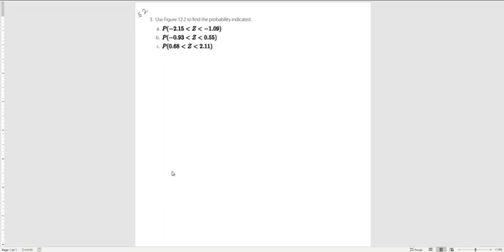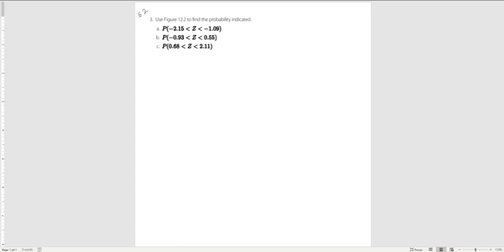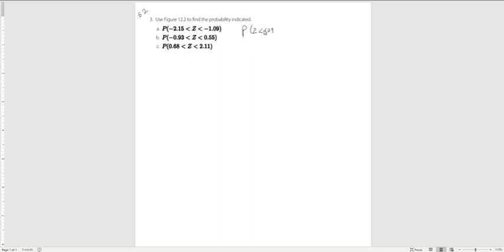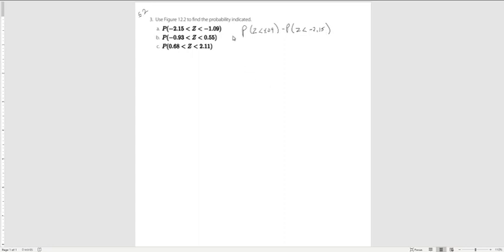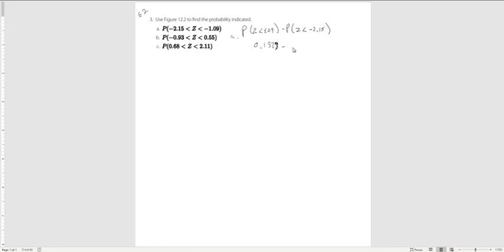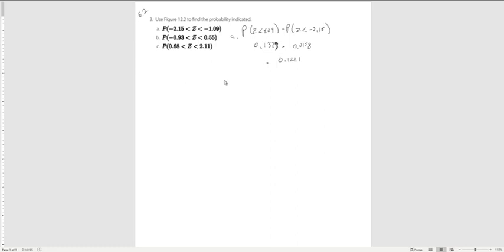STAT 301 EX 5 2 3